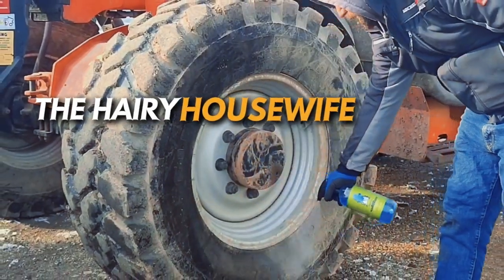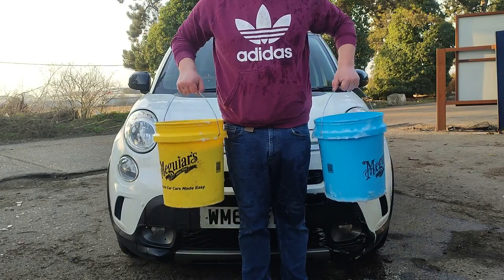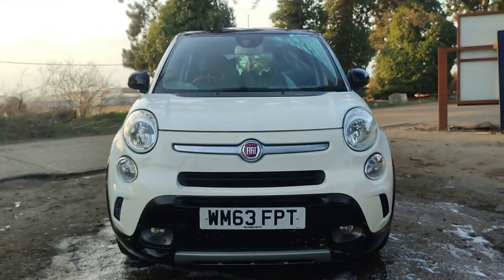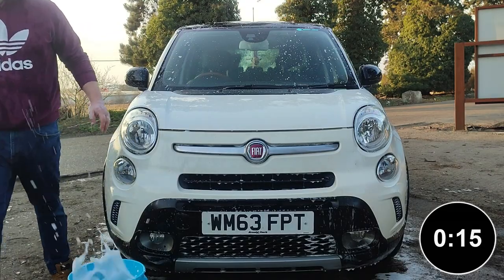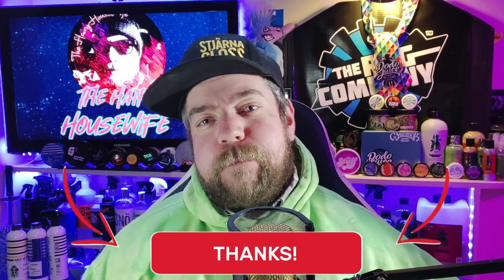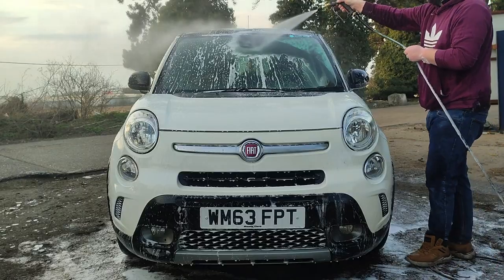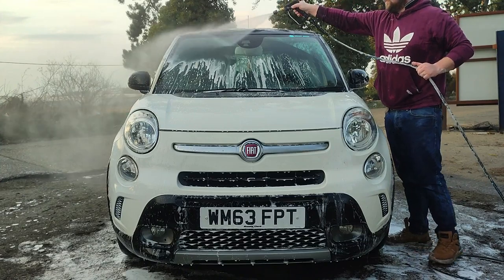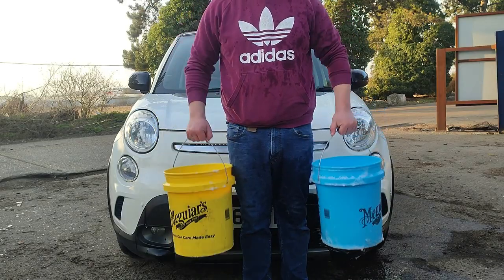Lance Applied shampoo Is there any point?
This Week on The Hairy HouseWife YouTube Channel due to being let down at the last moment I made the videos up on the spot .and I decided to show what's quicker lance applied shampoo or 2 bucket Method!

bare in mind this video was filmed on the fly and wasn't planned to my usual standard .

also Please bare in mind these are my genuine results, all results may vary depending on so many factors , what may work for me , may not work for others and vice versa.

Cleaning Hardware

Pressue Washer
Bosch AQT 110

Hose
Direct Hose 15 Meter Hose

Short Trigger
AutoBrite Short Trigger

Snow Foam Cannon
Dodo Juice Snow Commotion V2

Valeting Supplies FP1

Buckets
Meguiars Bucket and Grit Guard

Filming Gear.
Cameras

Main
Redmi note 10pro mobile Phone

Tripod
tripod libec th 650dv

Editing Program
Filmora 9

Slider
Neewer 100cm slider

Gimbal
Dji Mobile 2